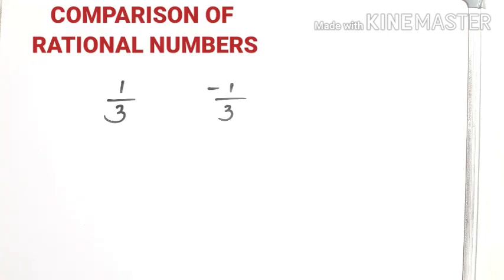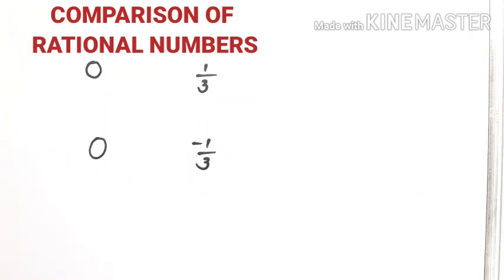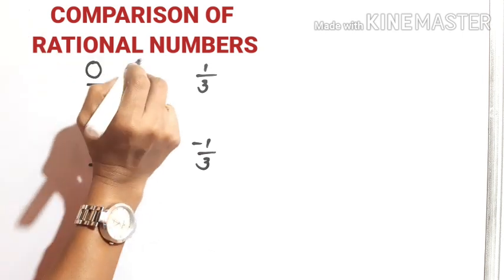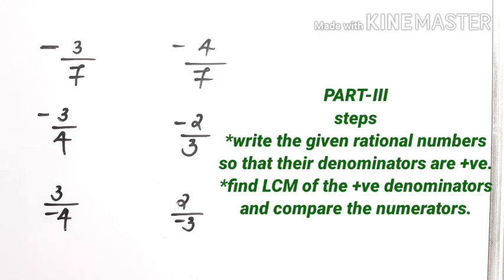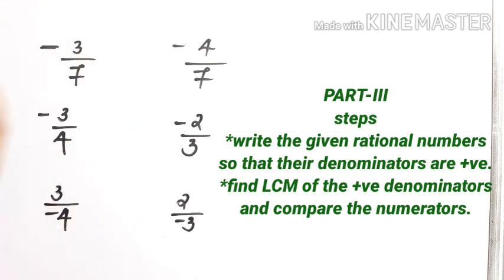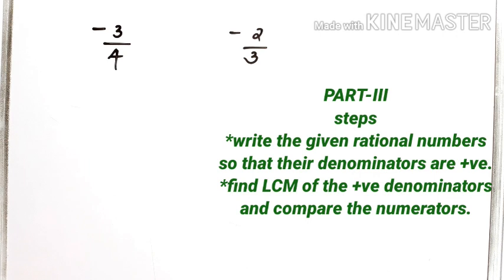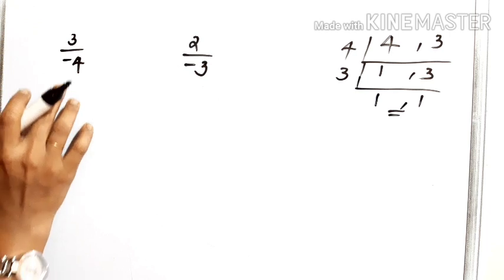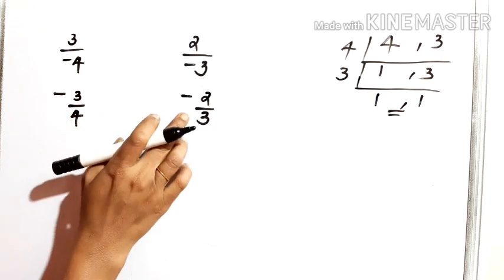COMPARISON OF RATIONAL NUMBERS, STD-7(NCERT)